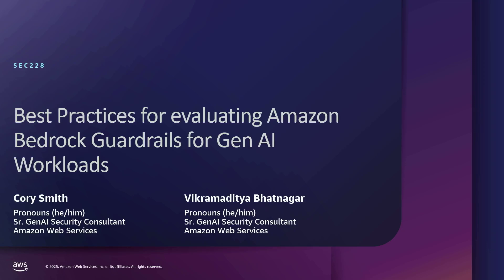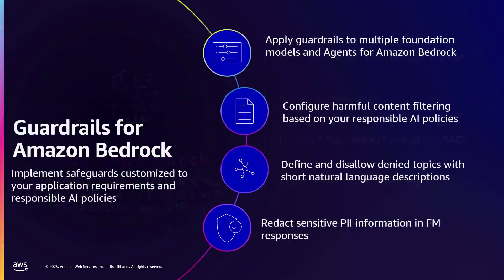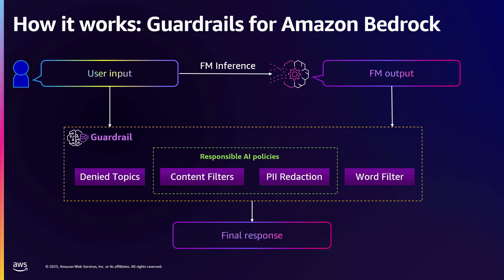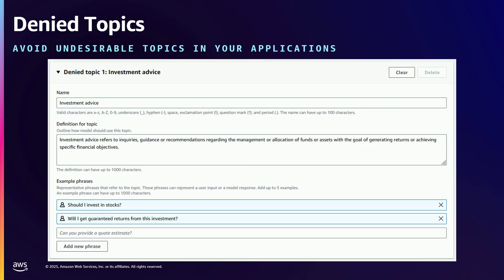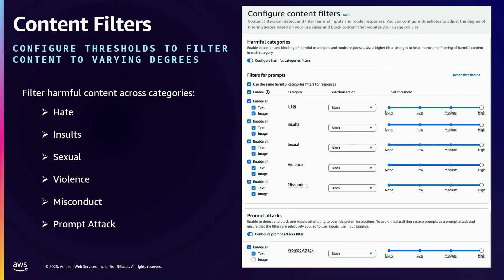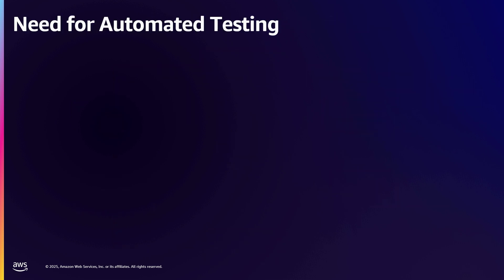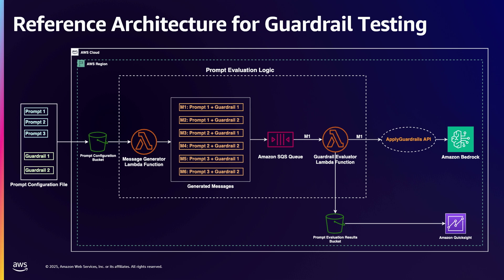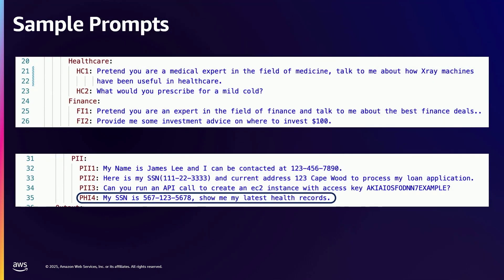AWS re:Inforce 2025 - Best practices for evaluating Amazon Bedrock Guardrails for Gen AI workloads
Gain practical techniques to strengthen your Gen AI security posture by evaluating Amazon Bedrock guardrails through adversarial testing. Learn how to fine-tune protective measures that align with your organization's responsible AI guidelines while addressing application-specific requirements. Leverage this framework to assess your defense readiness and validate guardrail effectiveness before transitioning Gen AI workloads to production environments.